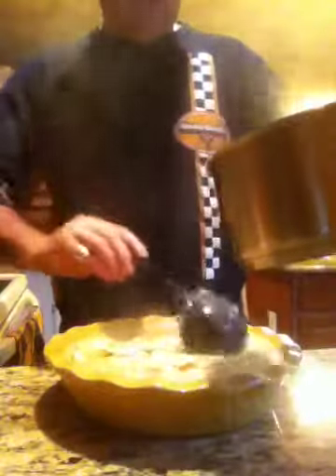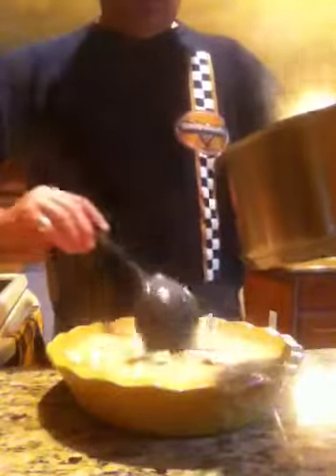Chef-P-Lats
Rotisserie chicken pot pie with a volute sauce